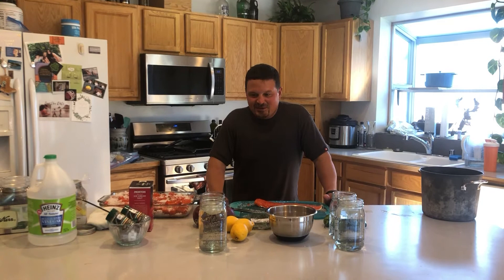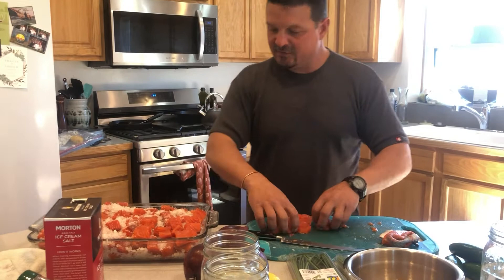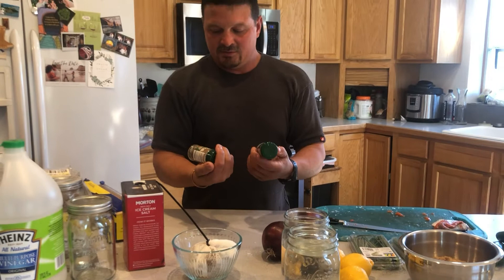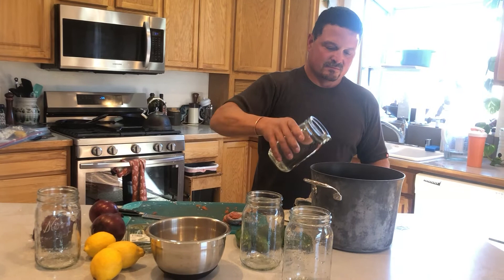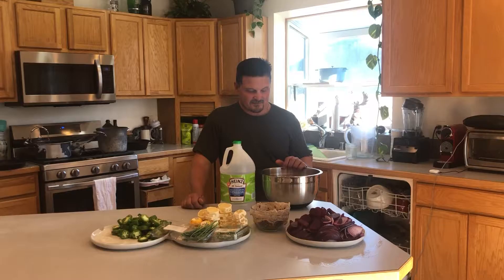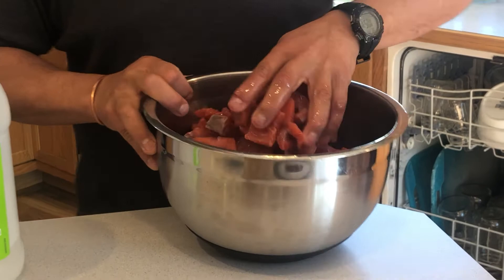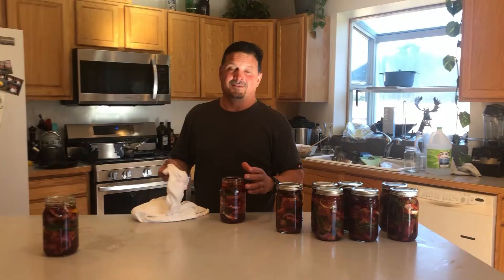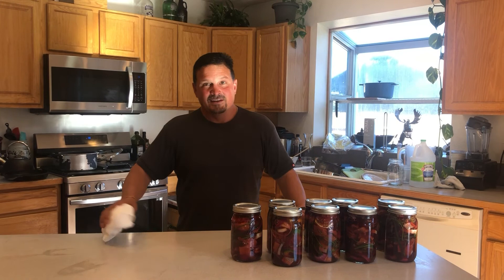Pickled Salmon Recipe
In this video John shows you his famous Pickled Salmon Recipe from Southeast Alaska. This recipe is a mix of King Salmon and Sockeye Salmon. If you are looking for not only a great recipe but also something super healthy you will definitely want to try this one out.